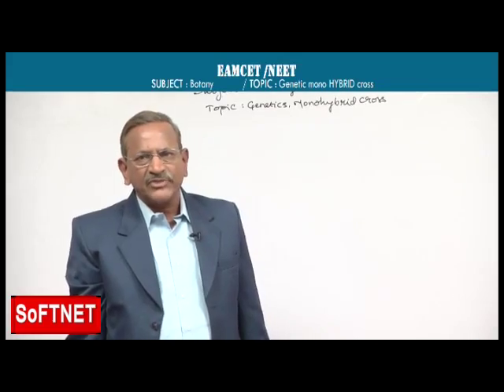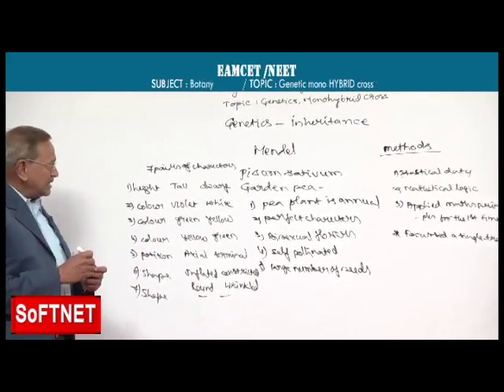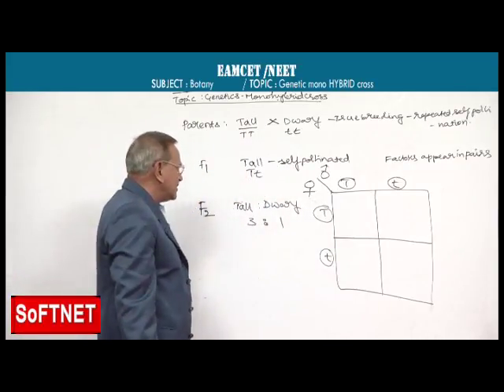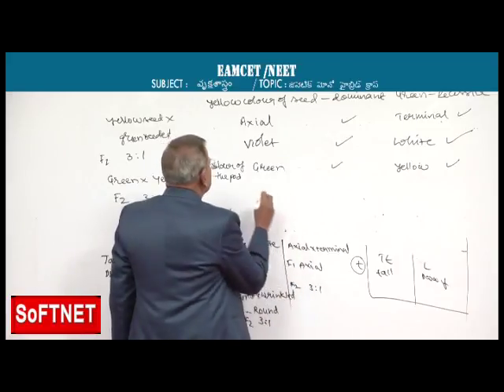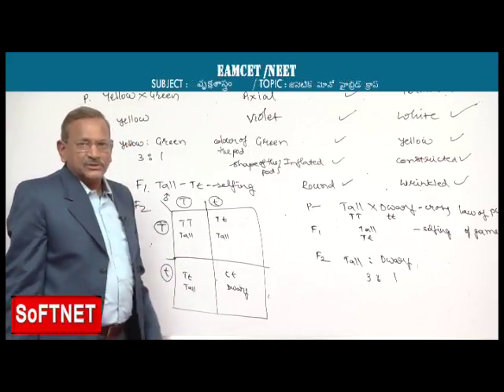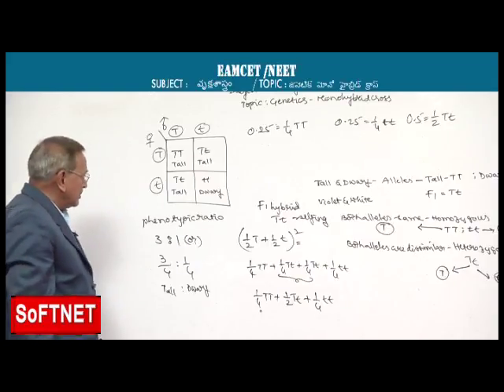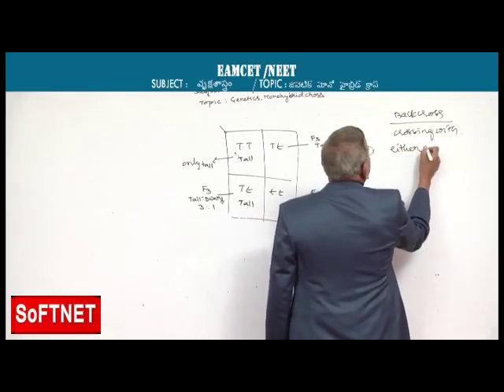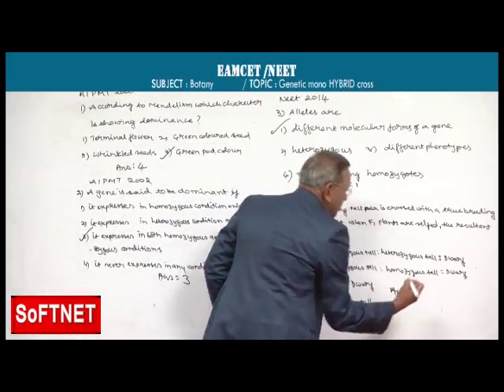BOTANY II Genitic HYBRID Cross II Prathap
BOTANY II Genitic HYBRID Cross RSR  || Prathap

Society for Telangana State Network (SoFTNET) - a satellite-based communication network under IT,E&C Department, Government of Telangana. Telecasting two channels by name MANA TV band width provided by ISRO. The channels are being utilized for Distance Education, Human Resource Development and e-Governance among others.SoFTNET prepared this collection of videos so as to benefit the candidates appearing for IIT /EMACET /NEET exams.